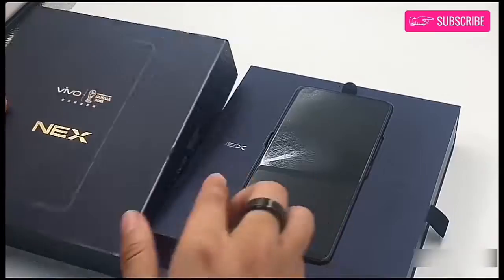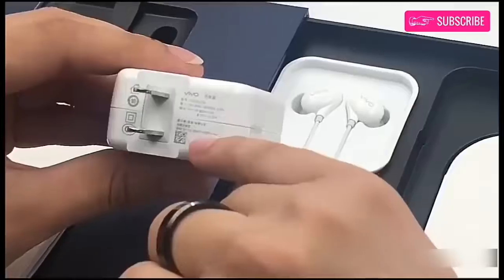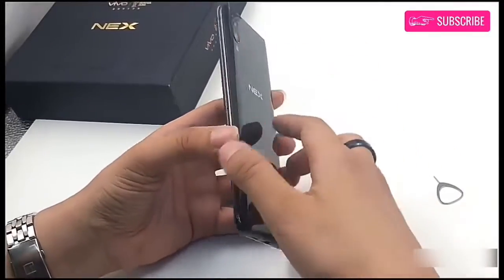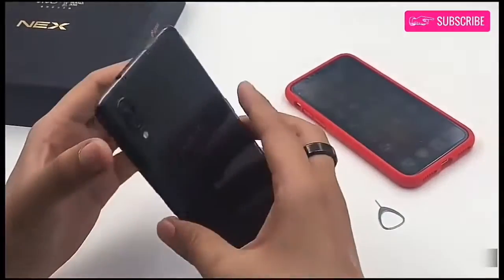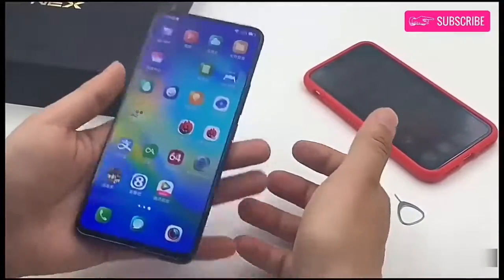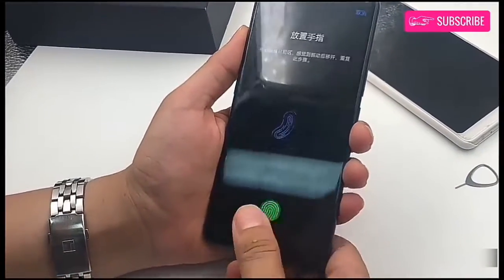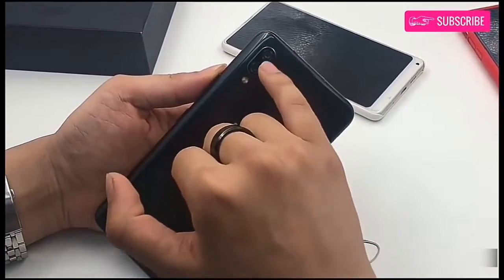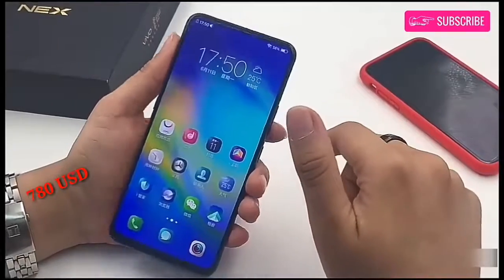Vivo nex s unboxing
Vivo company launch a new phone name vivo nex s a best mohile for u